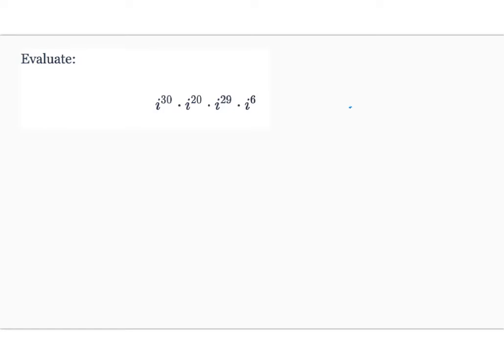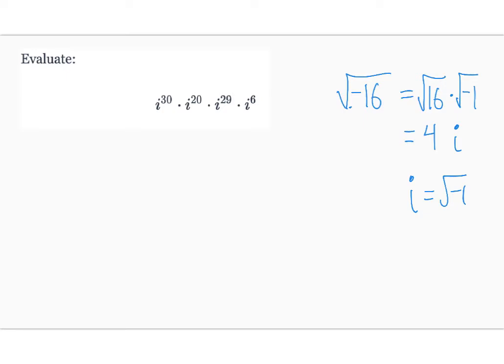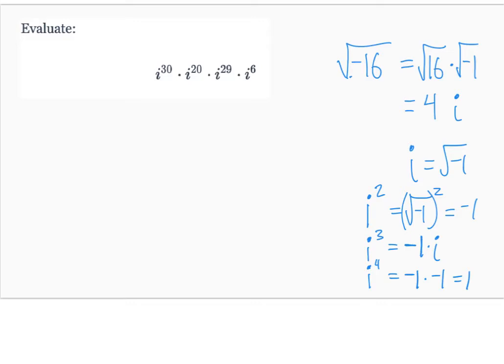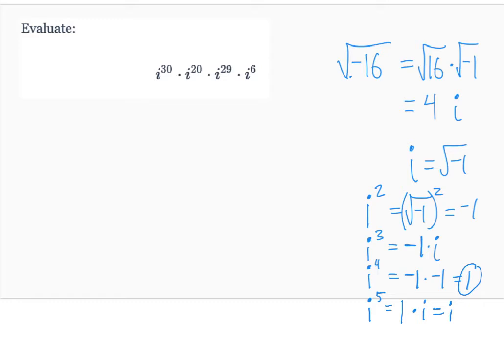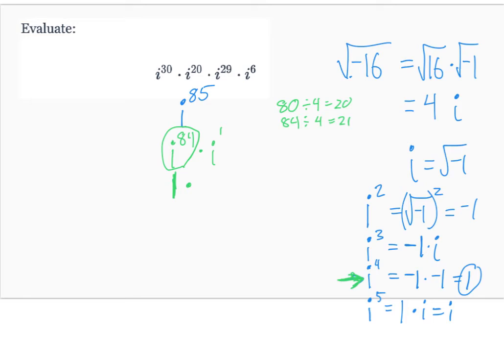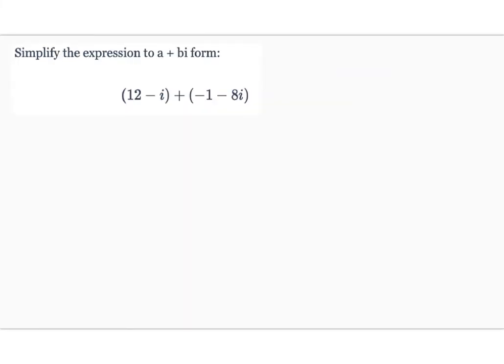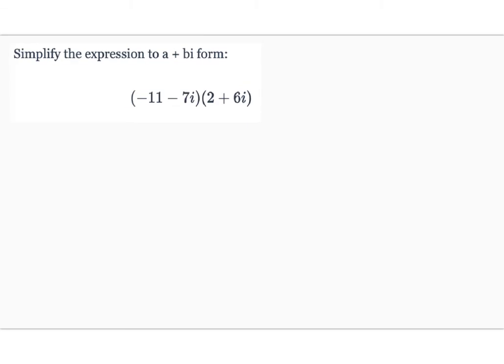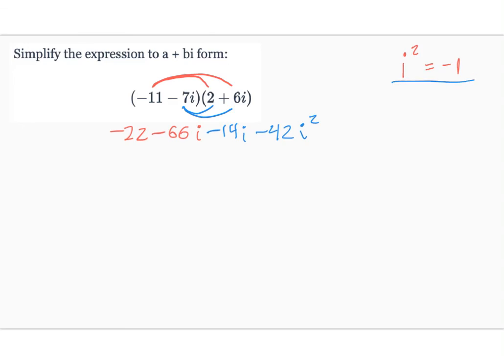Precalc 02.01 Simplify Complex Expressions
This video review complex numbers, and takes us through powers of i, and operations involving complex numbers.